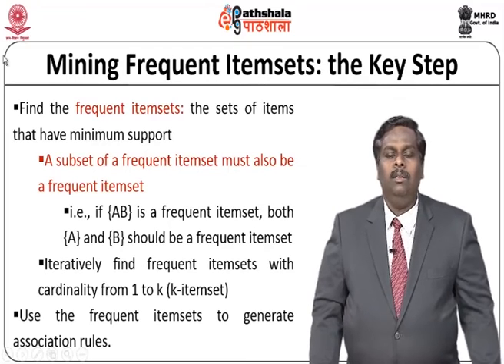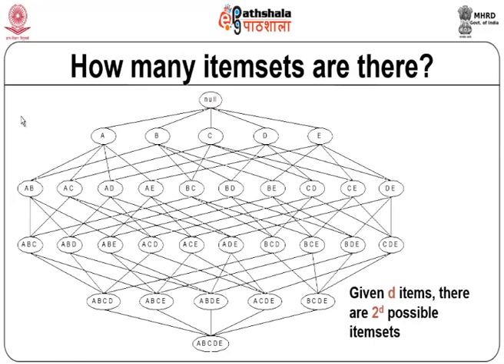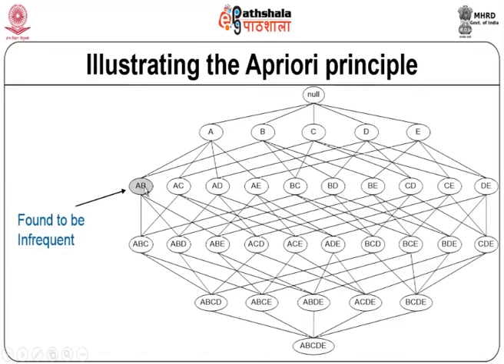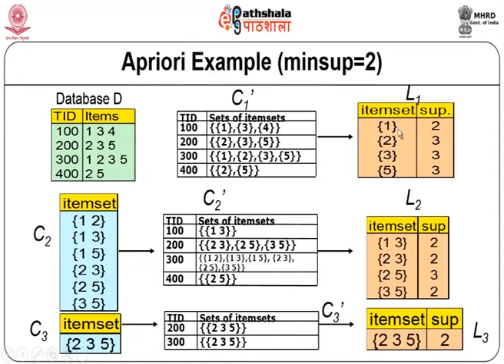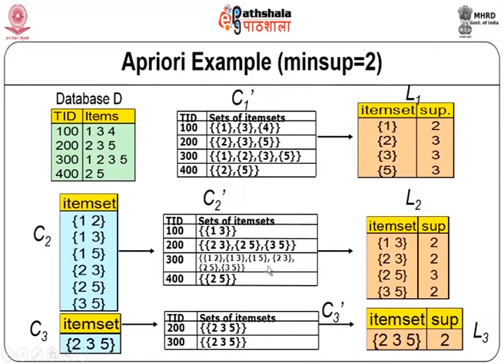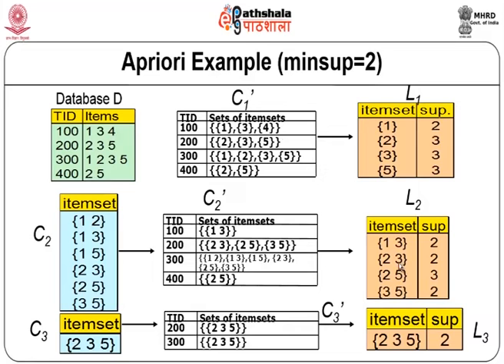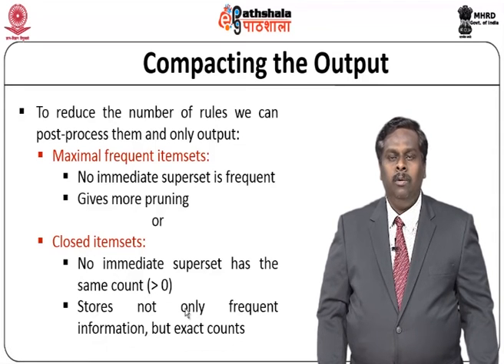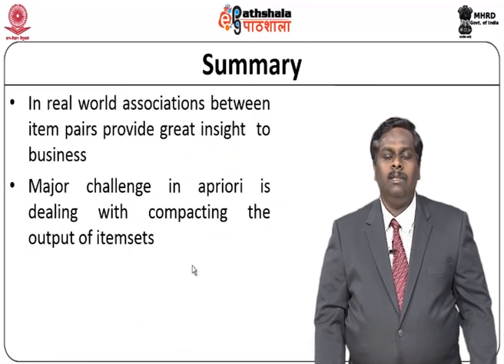Association Rule Mining -II